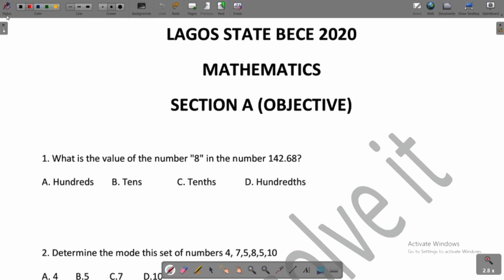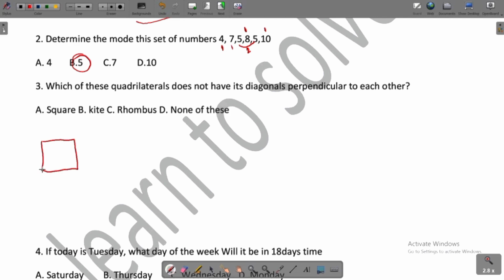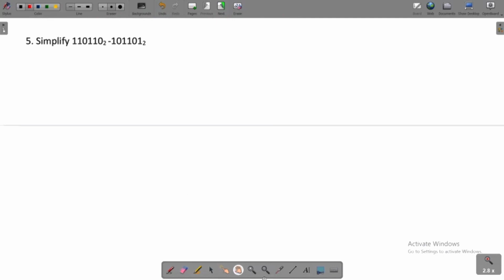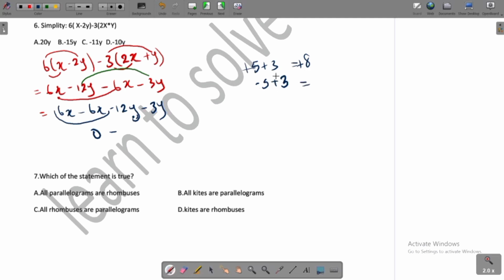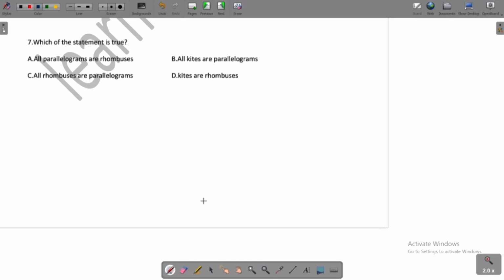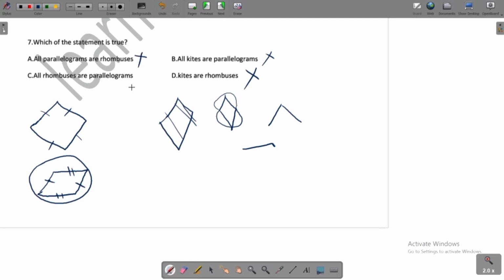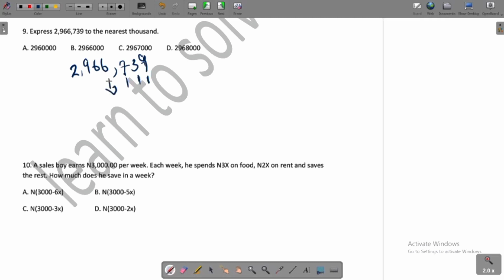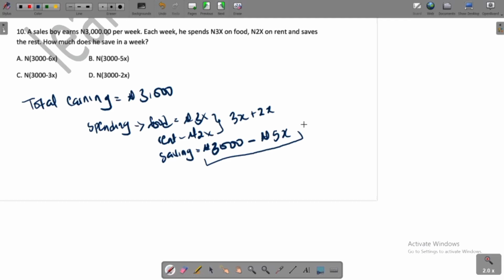BECE MATHEMATICS OBJECTIVE QUESTION 1-10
This is a complete and simplified solution of Lagos BECE 20 MATHEMATICS, question 1-10.
It is a great way for students to prepare for exam and have better understanding of his work.